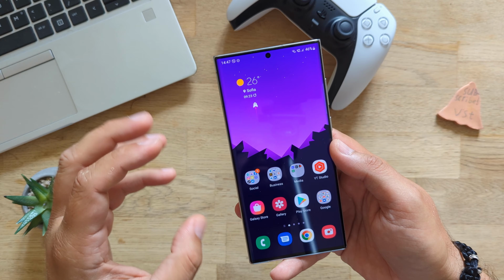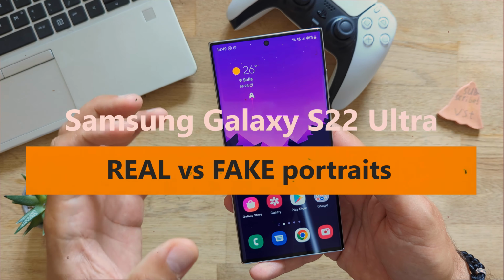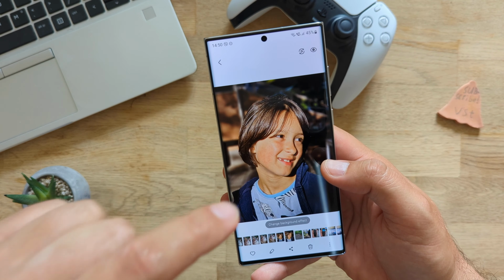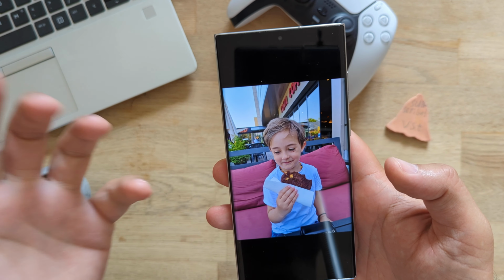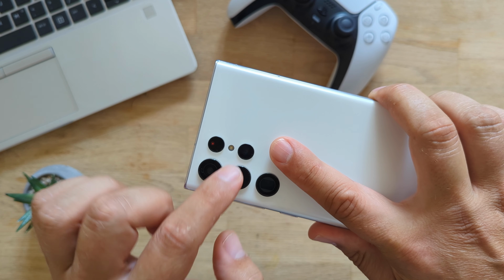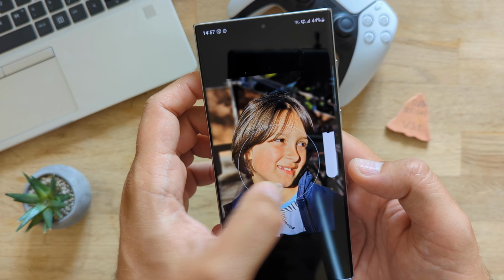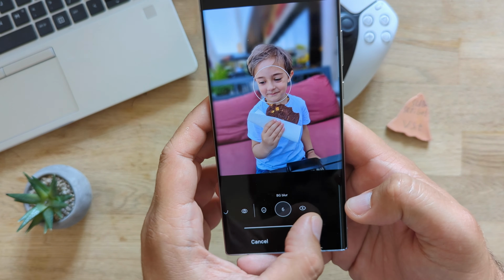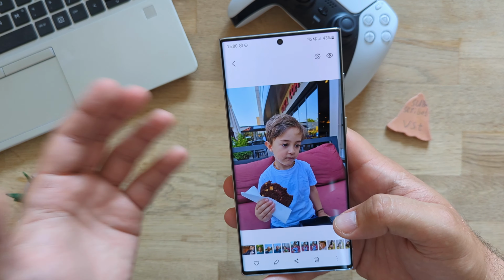Samsung`s REAL vs FAKE portraits explained